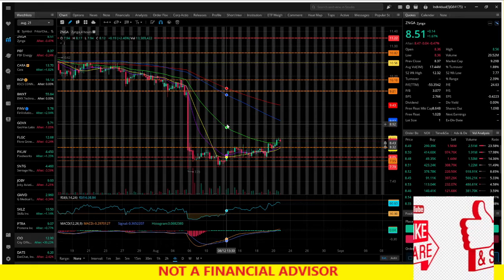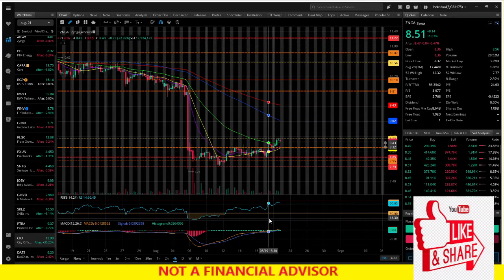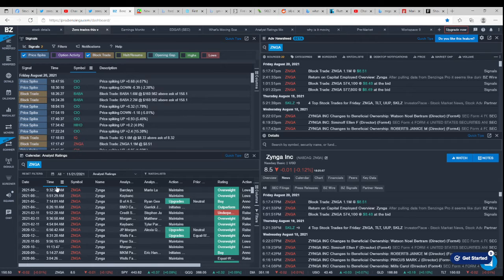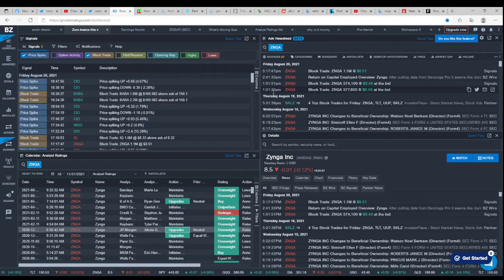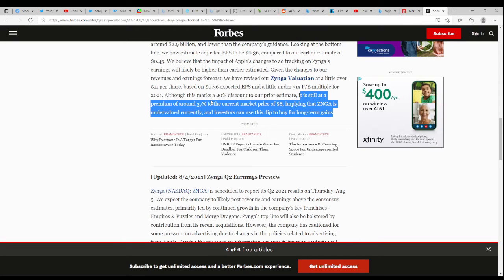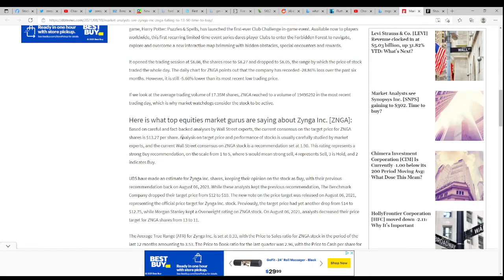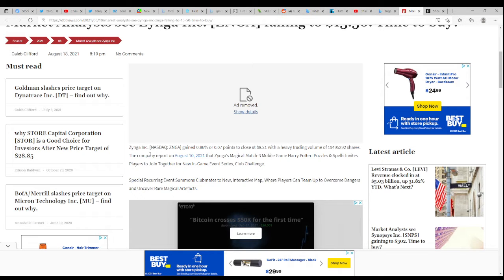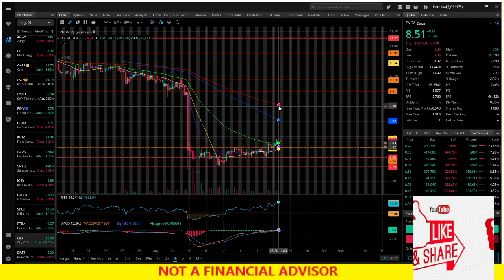STOCKS TO WATCH -- ZNGA -- DEEPER DIVE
AT LOOK AT ZNGA AND ITS CHARTS ALONG WITH SOME NEWS AND SINGALS 8/22/21

The trading platform I'm using is..

Webull you get free stocks for using the link when you sign up.

If you are new to stocks and want to try something simpler try: